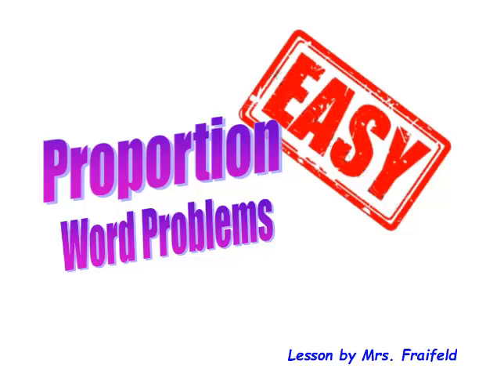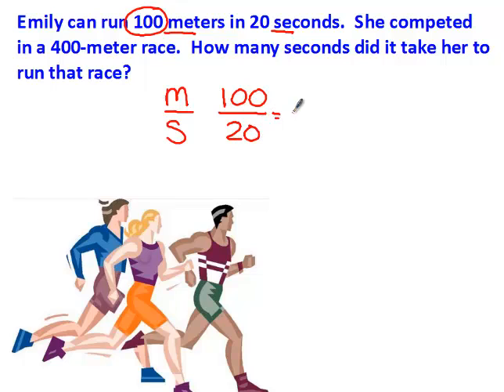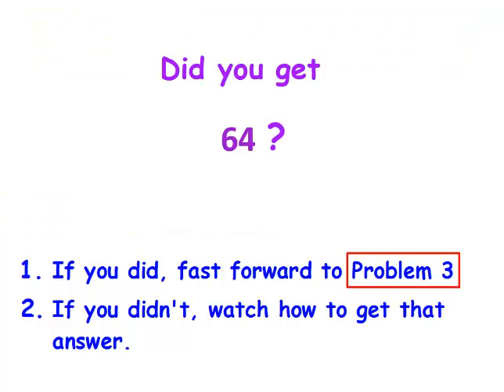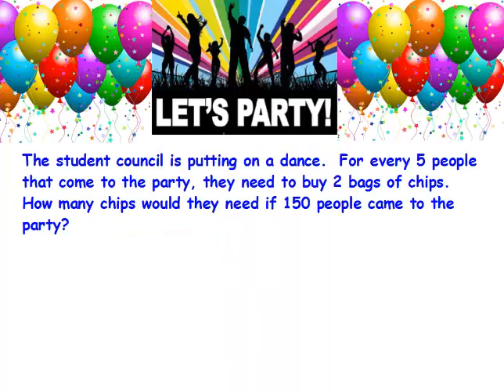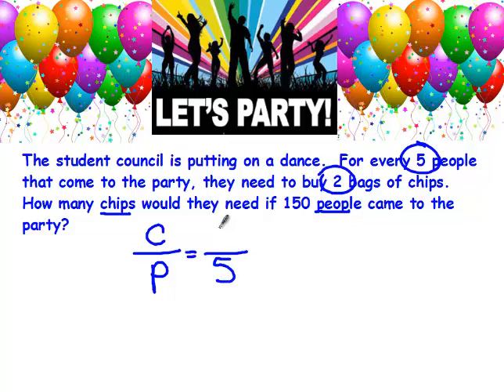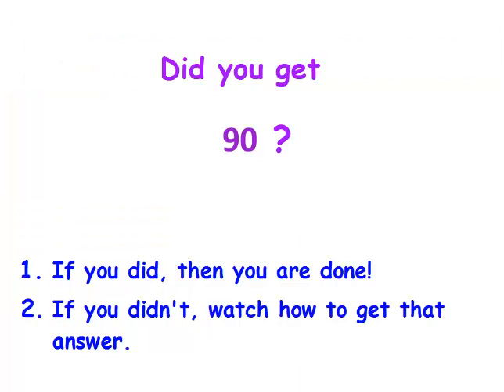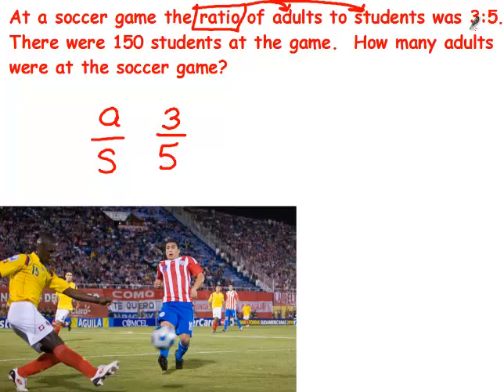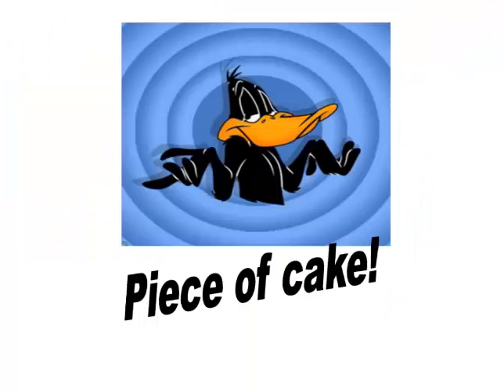Proportion Word Problems - Easy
This video was made to help Mrs. Fraifeld's students solve proportion word problems!